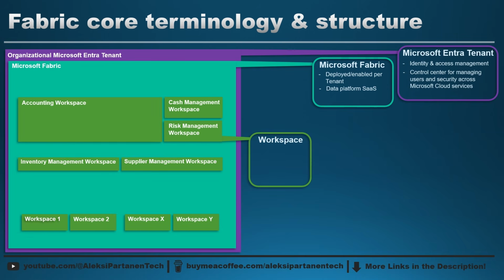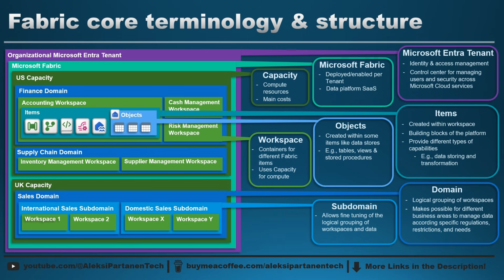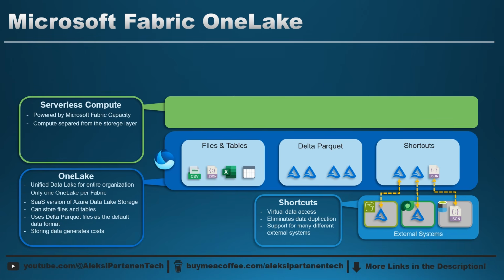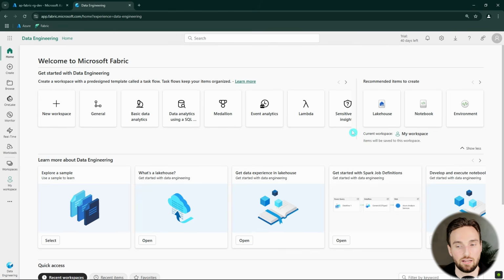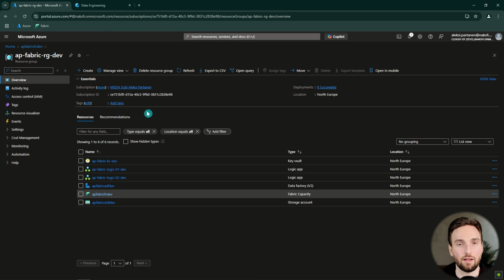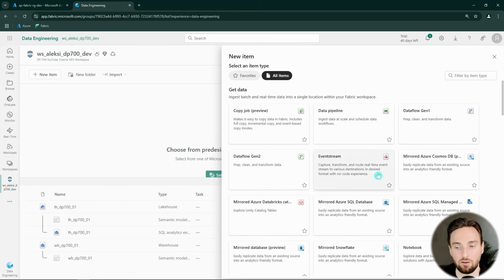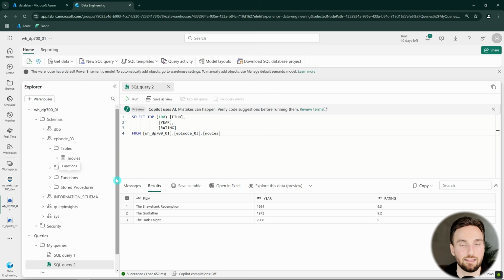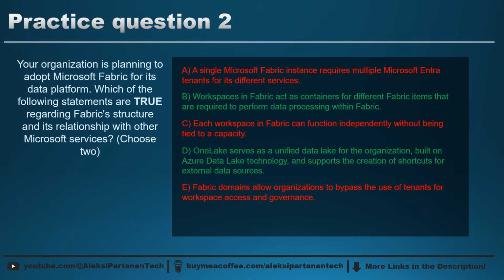Microsoft Fabric: Core Structure and Terminology | DP-700 Exam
Ready to ace the DP-700 certification? In this episode of the DP-700 Prep Series, Aleksi unpacks the basics of Microsoft Fabric’s structure and terminology. If terms like Capacity, Tenant, Workspace, Domain, or OneLake feel confusing, this video will clarify it all. Build your foundation and prepare for certification success with this essential guide!

📌 What You’ll Learn:
🔷 The basics of Microsoft Fabric’s structure: Tenant, Capacity, Workspace, and Domain.
🔷 What is OneLake, and how does it work as a unified data lake?
🔷 How Fabric workspaces and domains enable governance and access management.
🔷 The role of Fabric items like pipelines, lakehouses, and notebooks in data engineering.
🔷 Hands-on demos to create workspaces, manage capacities, and use Fabric items effectively.

✨ Demystify key concepts like OneLake and Fabric’s governance structure.
✨ Understand the layers of Fabric and how they support secure, scalable solutions.
✨ Build practical skills with step-by-step tutorials and real-world examples.

Prepare for the DP-700 exam with confidence and master Microsoft Fabric’s essential tools and capabilities!

🏁 Timestamps:
00:00 Intro
01:12 Theory & Concepts
13:00 Demos & Tutorials
24:48 Practice Questions